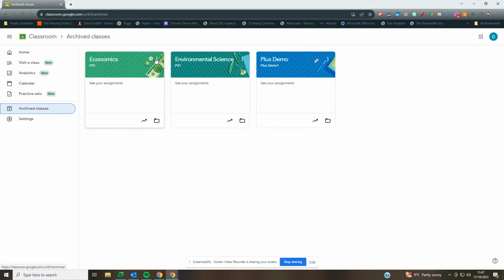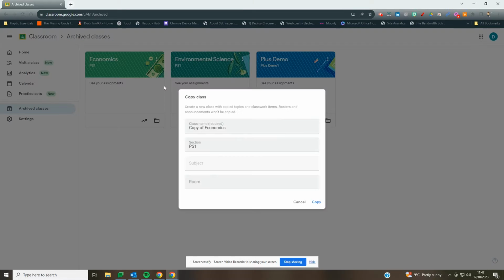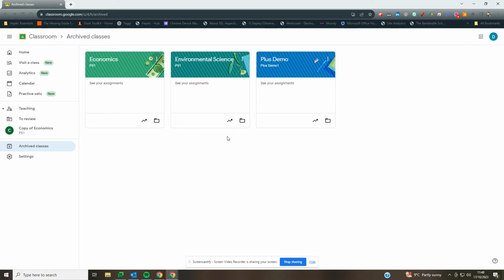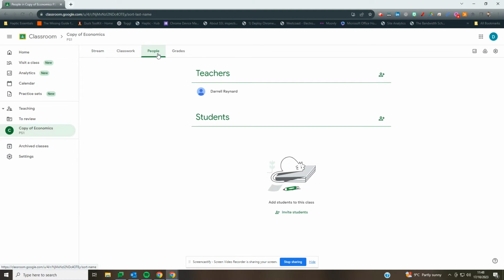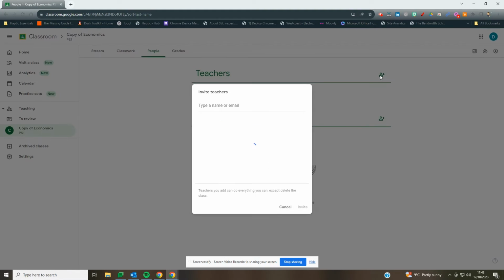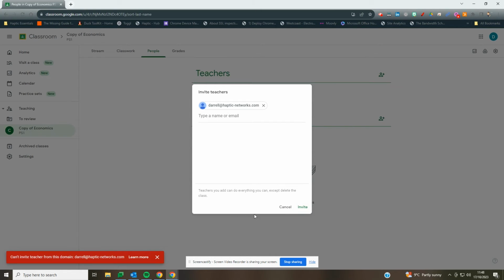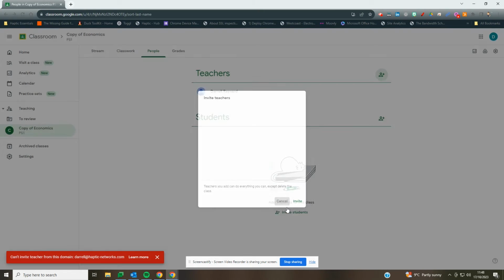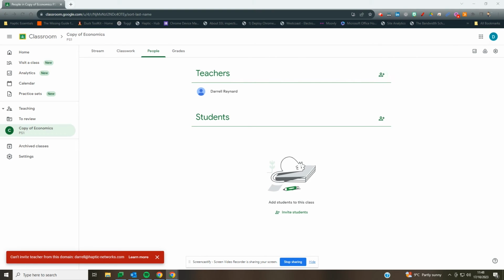How to archive and share classes in Google Classroom (quick tutorial)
Start your FREE 60-day Google Workspace for Education Plus Guided Trial

Haptic's Cloud Services Specialist Darrell is back with a quick run-through on how you can easily archive and share classes in Google Classroom.

Intro - 00:00 - 00:10
How to share and archive classes in Google Classroom - 00:10 - 01:33
Outro - 01:33 - 01:44